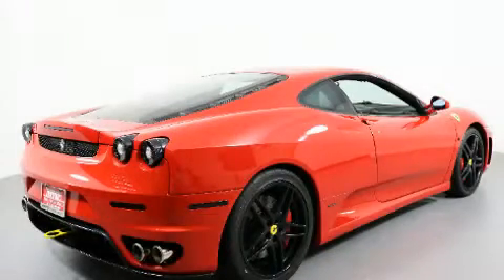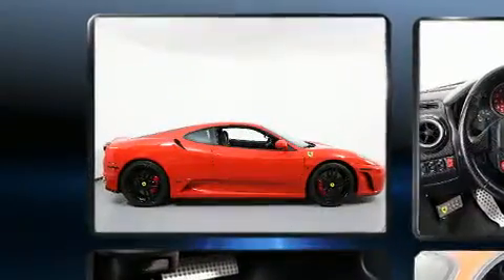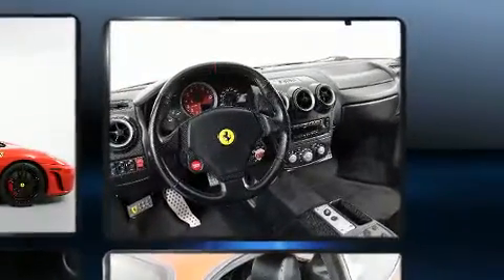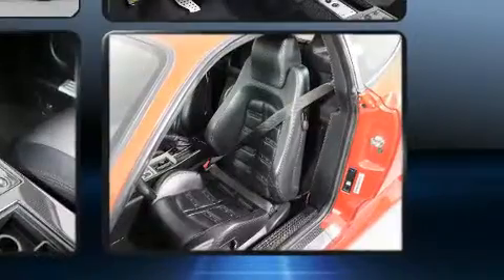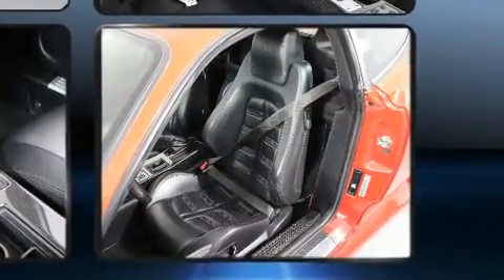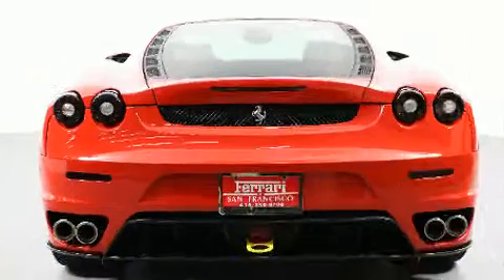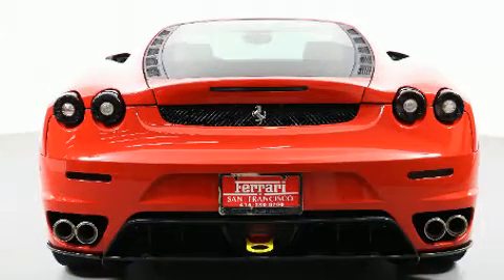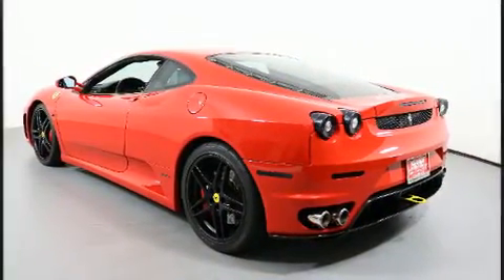2005 Ferrari F430 2dr Cpe Berlinetta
Step into the 2005 Ferrari F430. With less than 40,000 miles on the odometer, this vehicle integrates style and innovative design into a smaller than expected package. Smooth gearshifts are achieved thanks to the powerful 8 cylinder engine, providing a spirited, yet composed ride and drive. Top features include front bucket seats, leather upholstery, 1-touch window functionality, a power seat, air conditioning, power door mirrors, remote keyless entry, and power windows. With high intensity discharge headlights illuminating your path, you'll always appreciate maximum visibility. Passenger security is always assured thanks to various safety features, such as: dual front impact airbags, traction control, a security system, and 4 wheel disc brakes with ABS. Electronic stability control ensures solid grip atop the road surface, no matter how challenging the driving conditions. We pride ourselves in the quality that we offer on all of our vehicles. Please don't hesitate to give us a call.